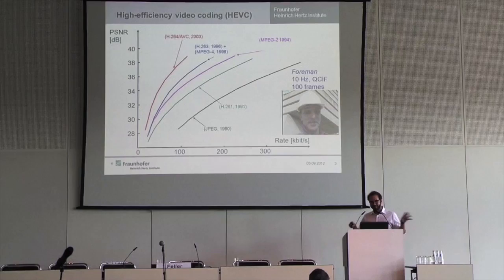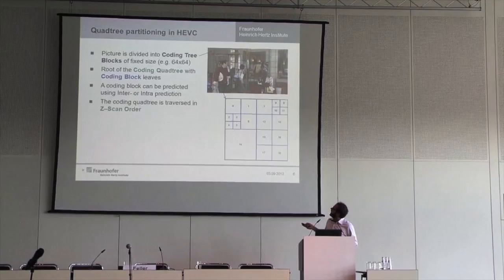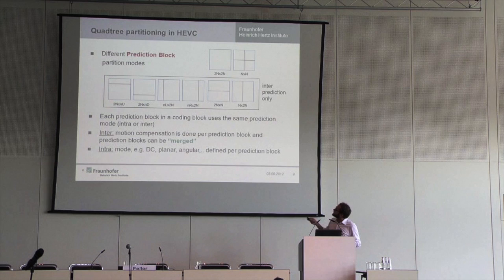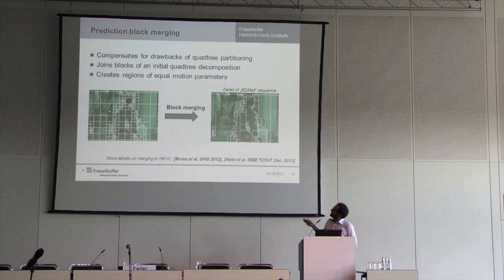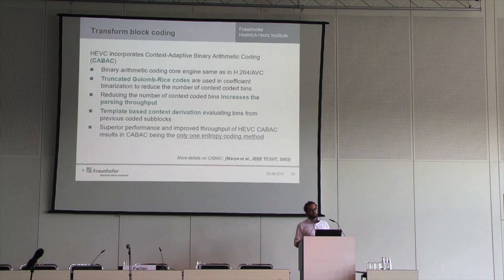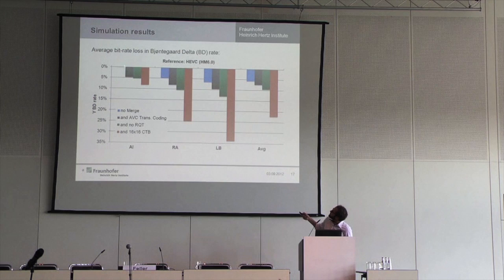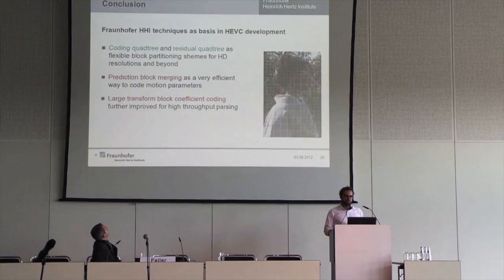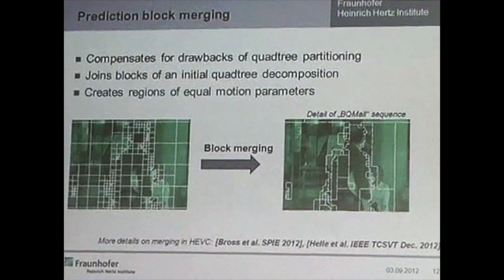Quadtree Structures and Improved Techniques for Motion Representation and Entropy Coding in HEVC